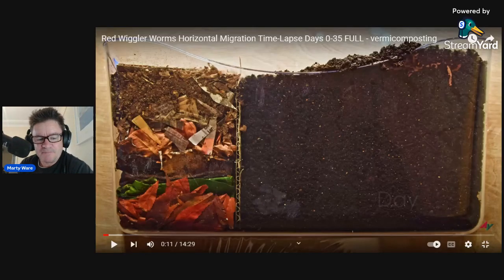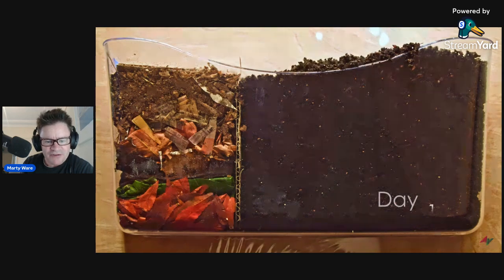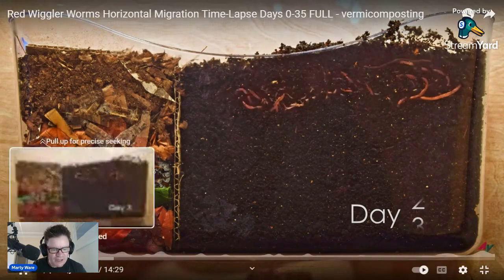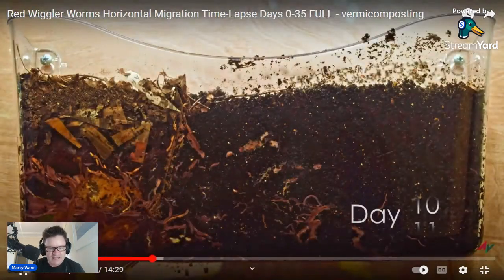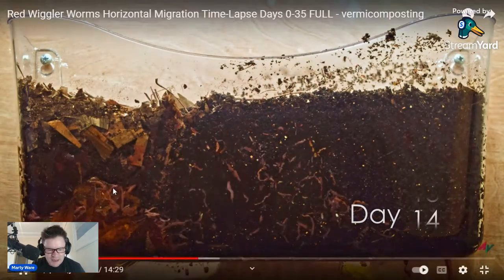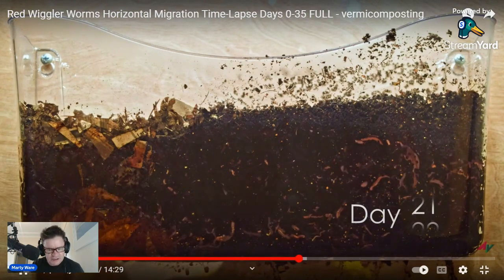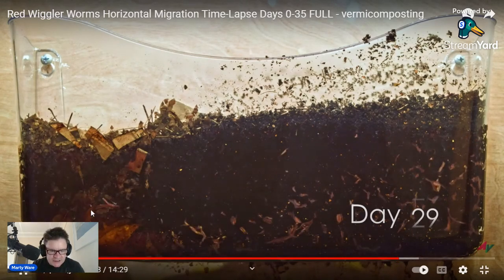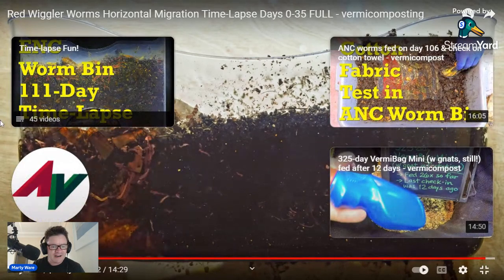LETS STUDY A Worm Farm Timelapse (AV CHANNEL)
LETS STUDY A worm farming timelapse, it's so interesting to see what they do!
How crazy is that!
Now this comes from the AV channel and I have provided a link here to the original video.
I love the science behind this well-constructed piece of content.
AV you should do another bro with a voiceover!
let me know your thoughts about this video:  ( FIVE MILLION VIEWS  Worm Farm Timelapse) in the comments box below.
Marty